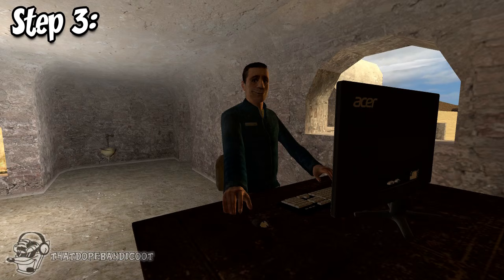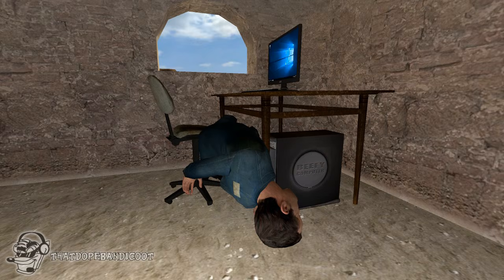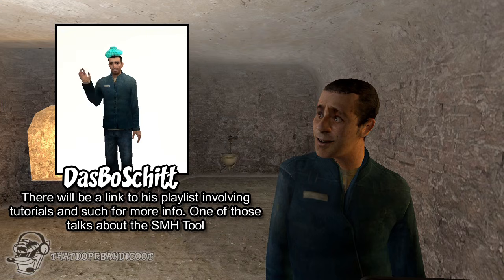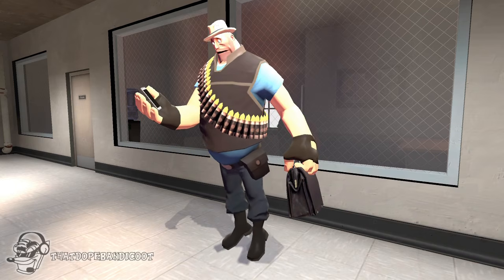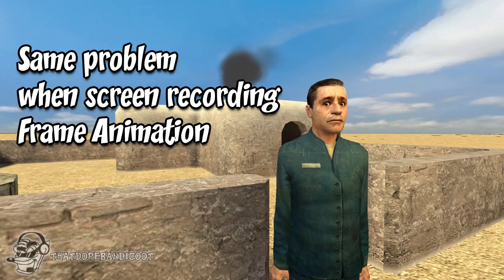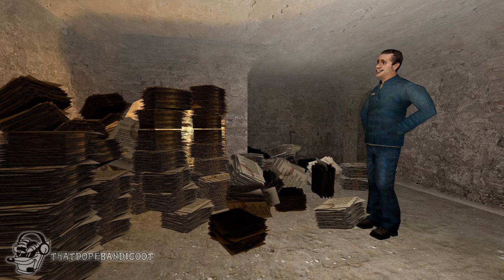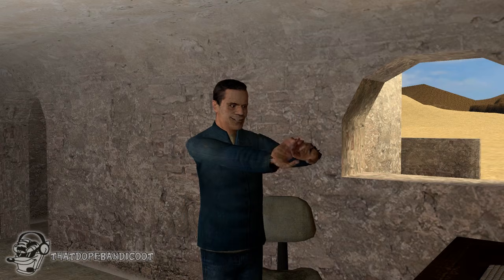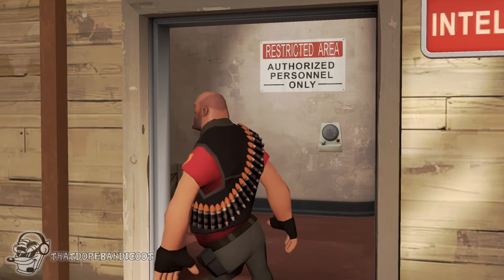Step-by-Step: GMod Animating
Finally, it is finished! I've worked SO hard on this video! Now I can finally get a break... 😴

With my own take on the style of kitty0706 and the inspiration of Dr. Lalve's guide videos combined, I give you this! This video is also a reflection of how I animate in GMod. Hope you enjoyed this!

If you want to learn more about animations, there are a lot of tutorials out there for sure. Here's one that taught me how to animate:

Namco Museum Vol. 3 - Welcome Theme
Ren & Stimpy - Gay Activity
Ren & Stimpy - Poetic Love Theme
Pac-in-Time - World 1 Theme
Left 4 Dead 2 - Witch
Crash Bandicoot 3 - Time Twister
Zelda OoT - Chest Opening
Team Fortress 2 - Faster Than a Speeding Bullet
Team Fortress 2 - The Art of War
Pac-Man World - Results
Namco Museum Vol. 3 - Title/Menu Theme